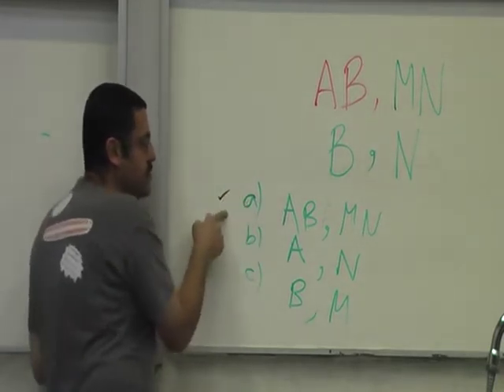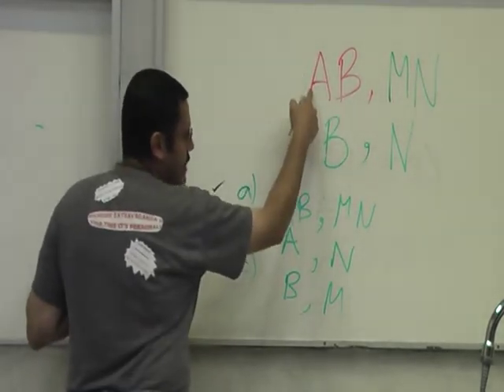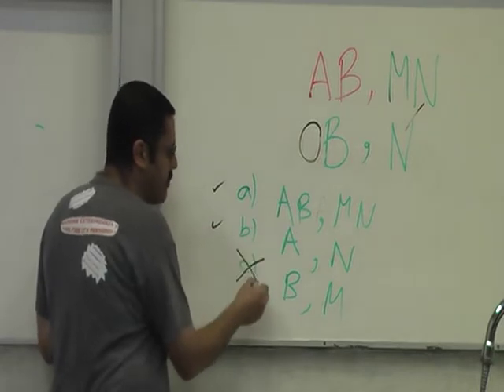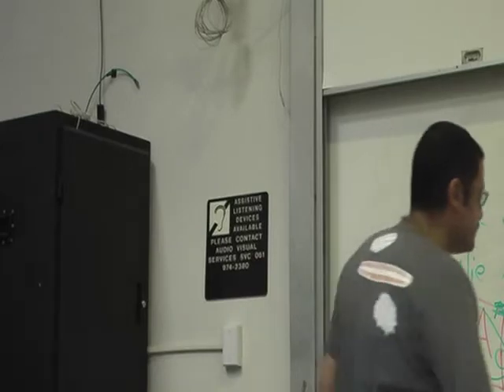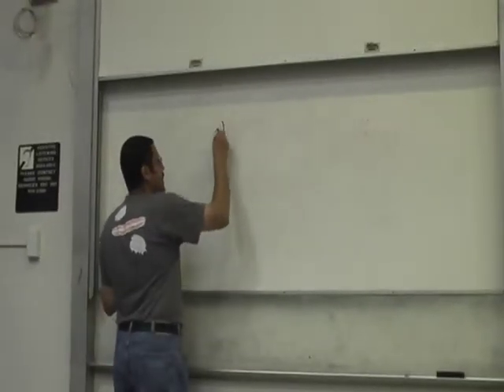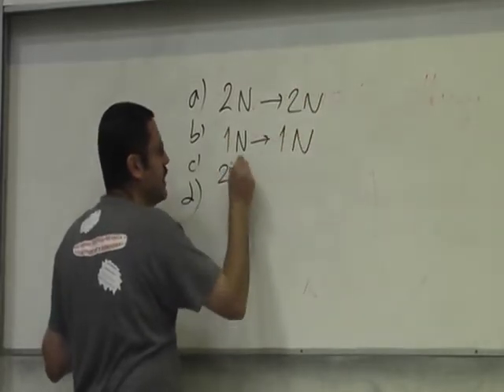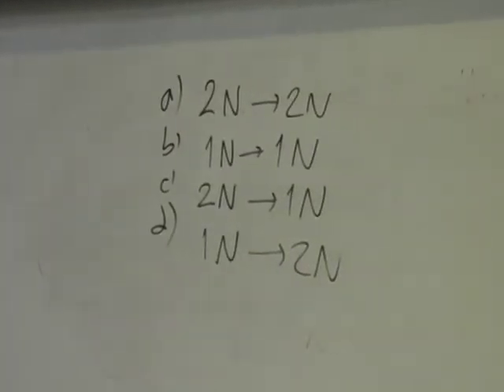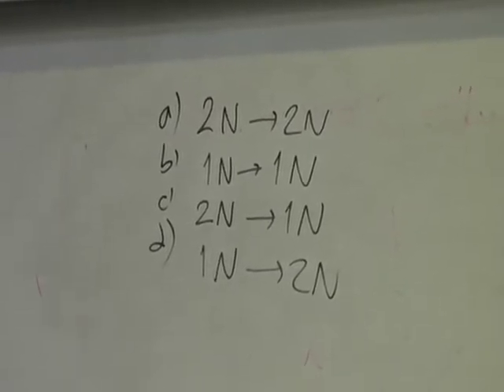El Rady Final Genetics review part 5